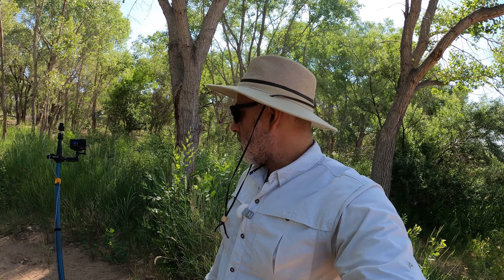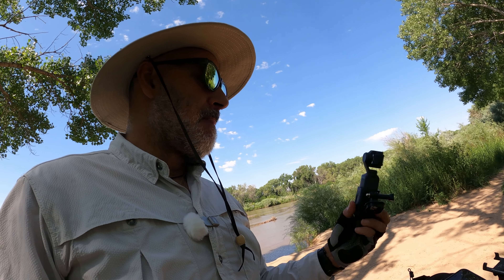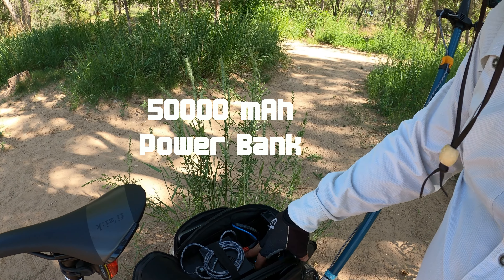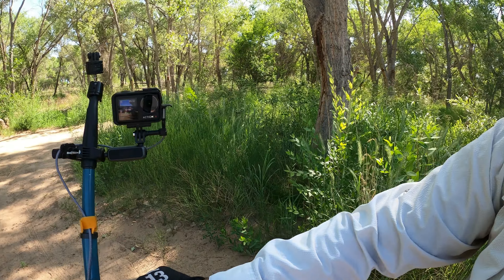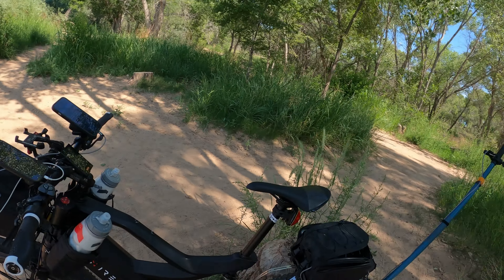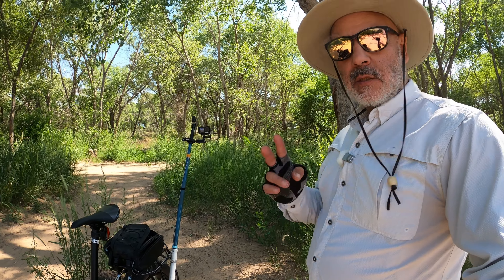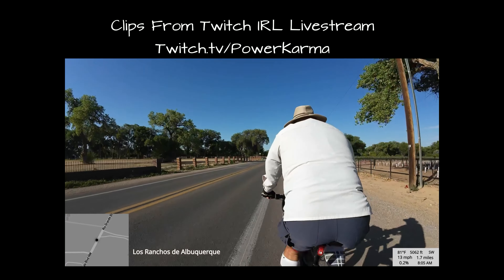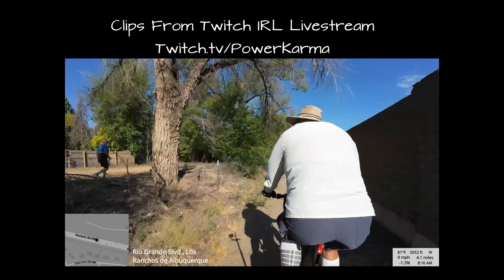Livestream with DJI OSMO Action 4 and Orange Pi 5+ Belabox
This is the new IRL setup using the DJI OSMO Action 4 camera.
DJI OSMO Action 4
DJI Mic 2